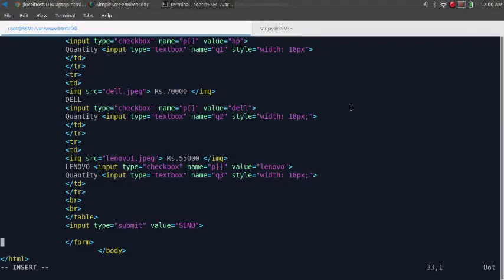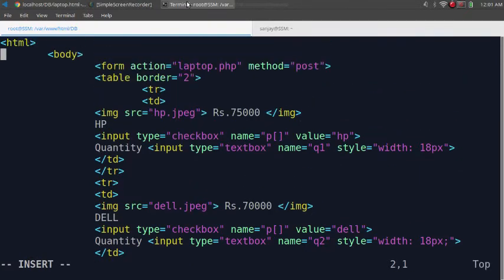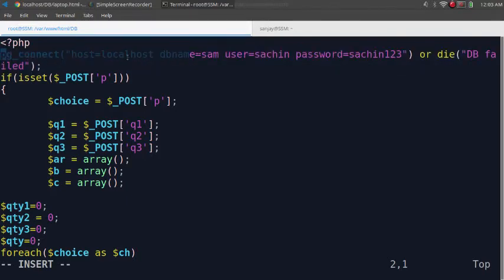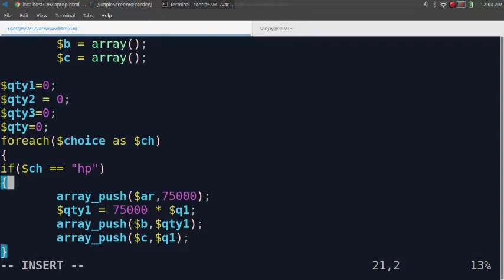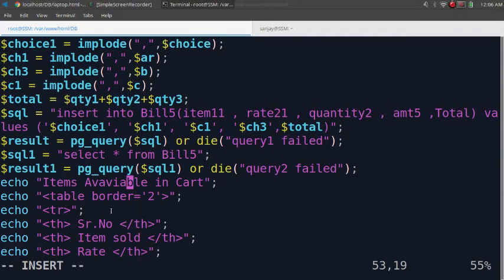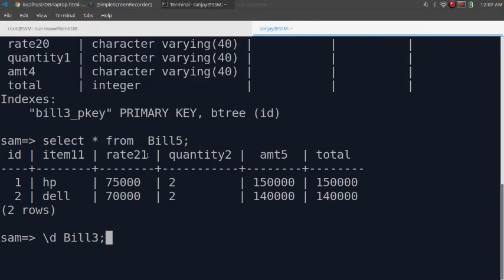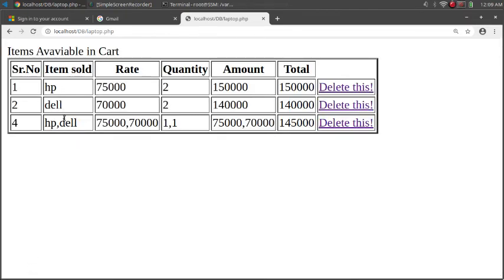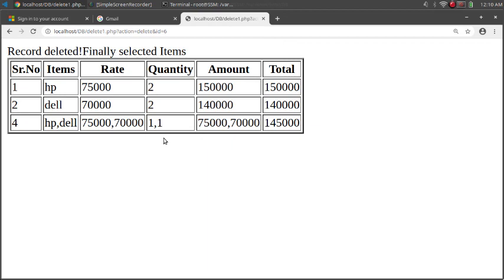PHP Different operations on PostgreSQL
PHP to perform Different operation on Database PostgreSQL.
Display operation , Insert operation and Delete operation